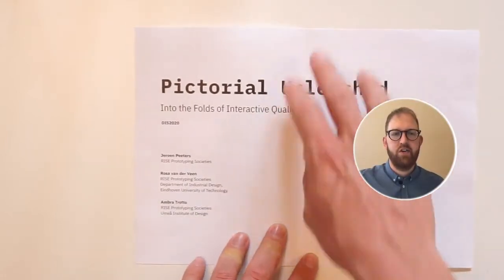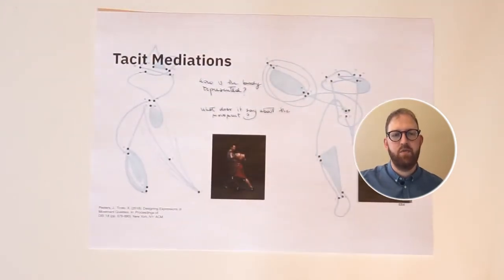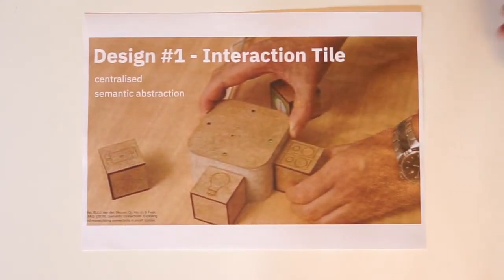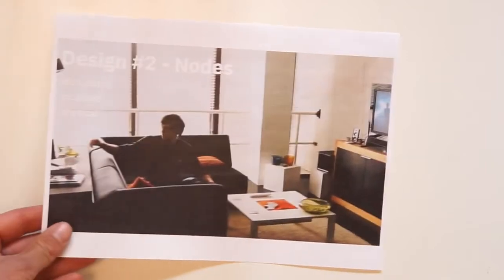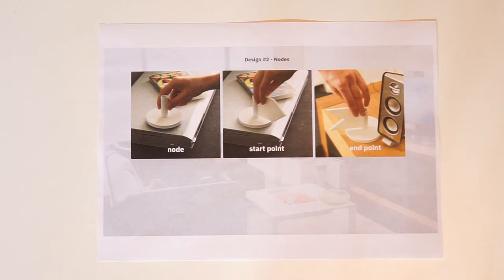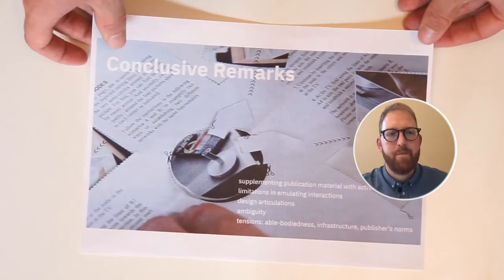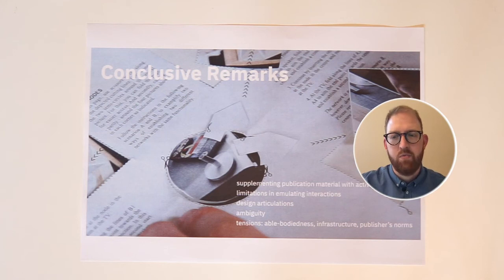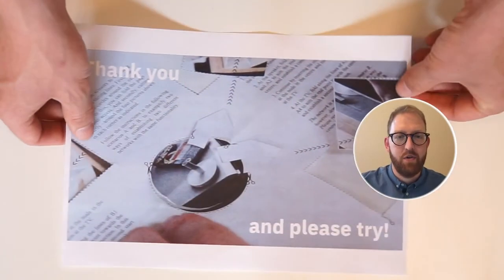Pictorial Unleashed: Into the Folds of Interactive Qualities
Jeroen Peeters; Rosa van der Veen; Ambra Trotto

Session: Folding, printing and exploring tangible interactions

Abstract
In this pictorial, we present two different tangible interaction designs that enable managing of wireless connections between devices in a smart home environment. One design (Interaction Tile) utilizes a centralized approach based on a high level of semantic abstraction. The other design (Nodes) employs a distributed and localized approached building on laws of grouping from Gestalt psychology. These works were previously used for a comparative study to develop insights into the different mental models users developed, while using these designs. In this pictorial, we focus on the interactive qualities of the two designs and we propose a way to invite the reader to actively and physically engage with the pages of this publication. The reader is asked to print the pages of this pictorial and to engage in folding sequences on particular pages in order to actively engage with the different ways of interacting between the two different designs.

ACM conference on Designing Interactive Systems Pictorials